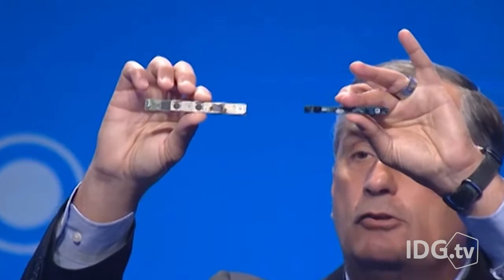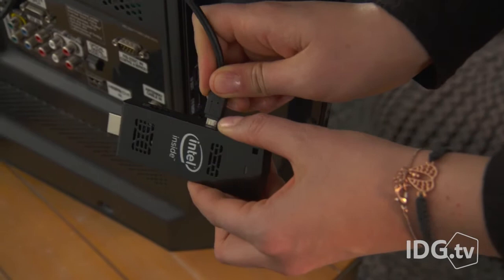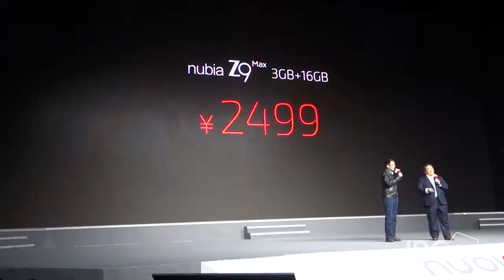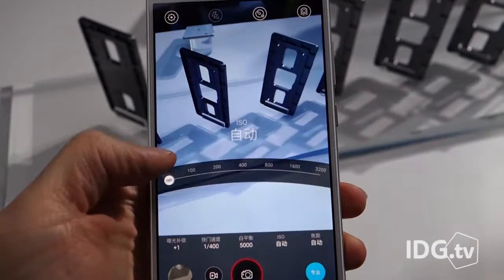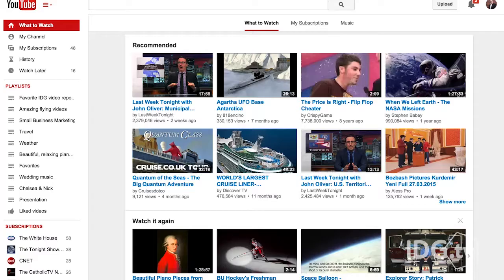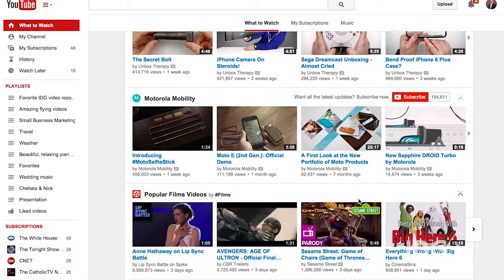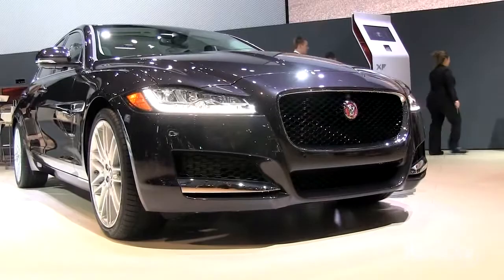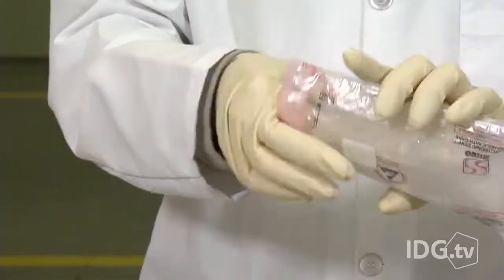World Tech Update - Intel shows RealSense camera, NASA receives 3D objects from space.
On World Tech Update Intel CEO shows a slimmed down version of the company's RealSense 3D cameras, Apple tells customers not to sleep outside its stores and NASA receives the first objects 3D printed in space.